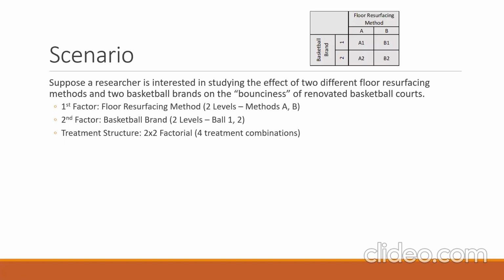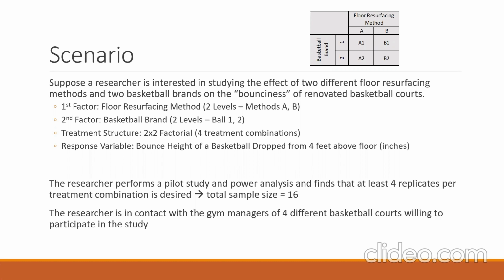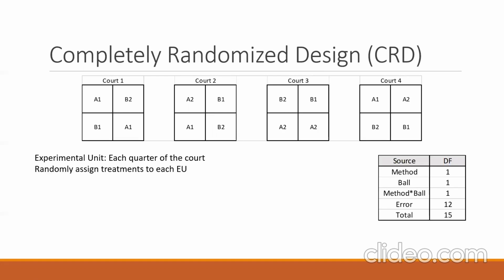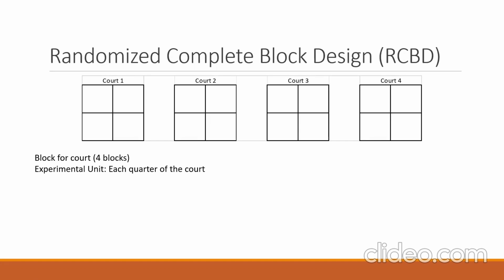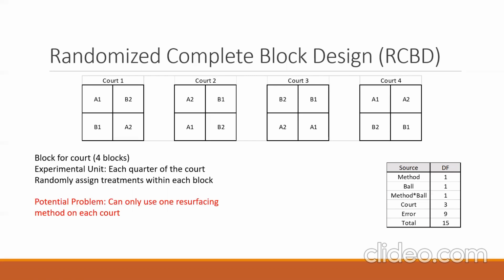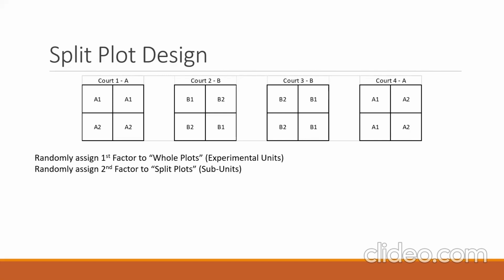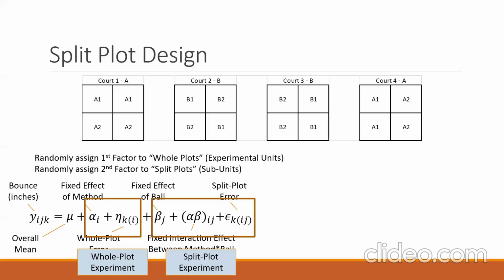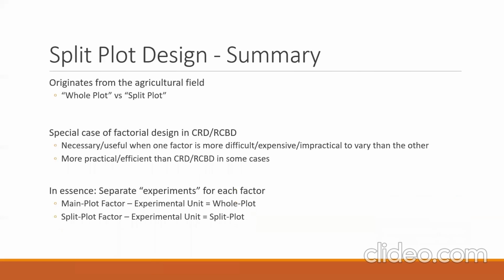Split Plot Design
Peyton Ulrich
STAT 323